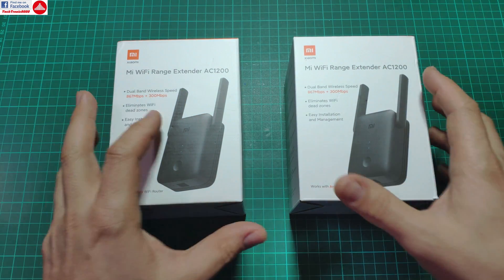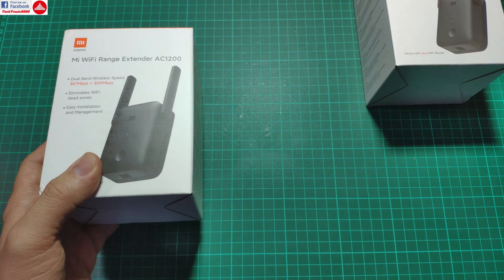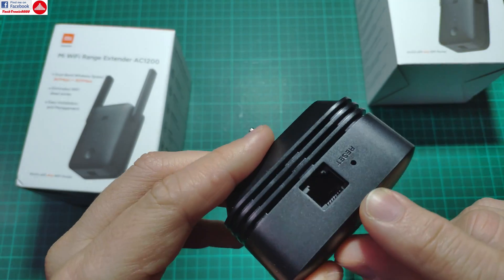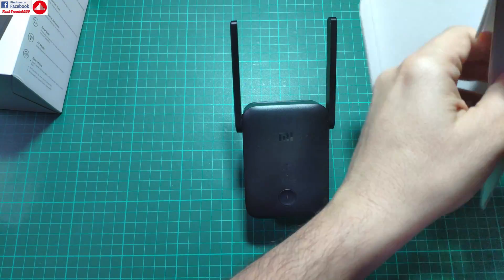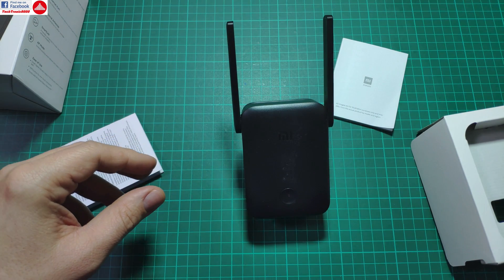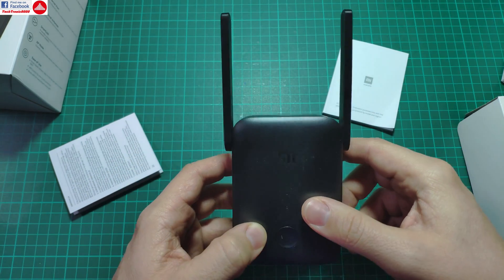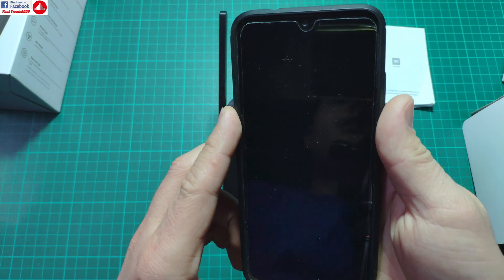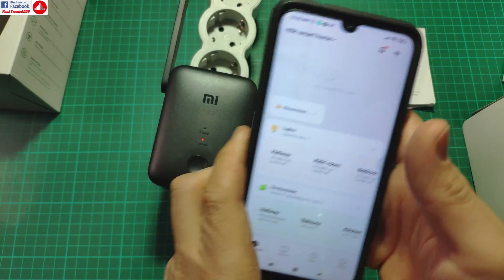Xiaomi Mi RA75 AC1200 WiFi Dual Band Range Extender Booster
⬇️⬇️⬇️OPEN DESCRIPTION FOR MORE INFO⬇️⬇️⬇️

The new Xiaomi RA75 AC1200 is a dual band WiFi range extender that is very easy to use and install. Beside the usual MiHome setup which only works for EU servers, you can also use it with regular WPS mode. While it this new model lacks the most wanted "WiFi roaming" option, there is still a workaround to solve that.